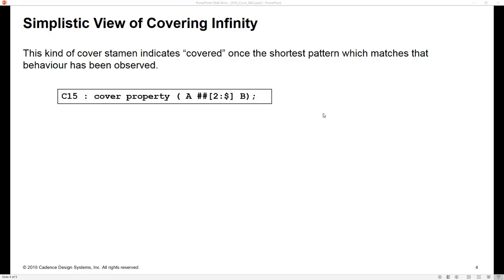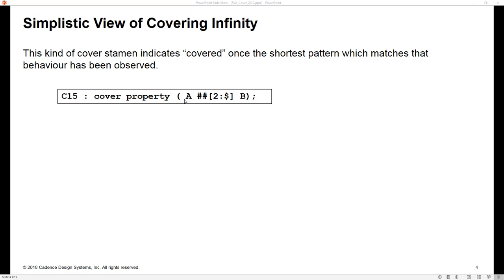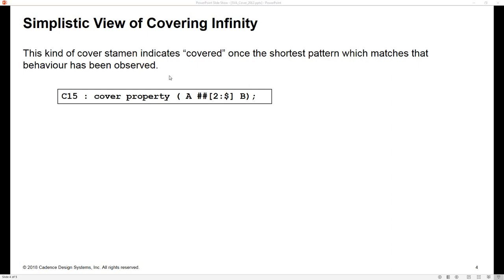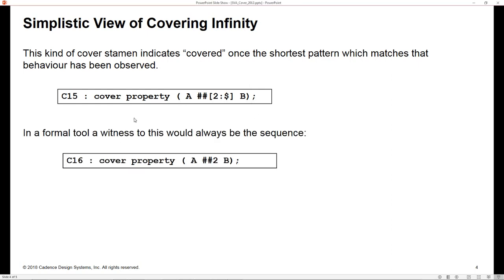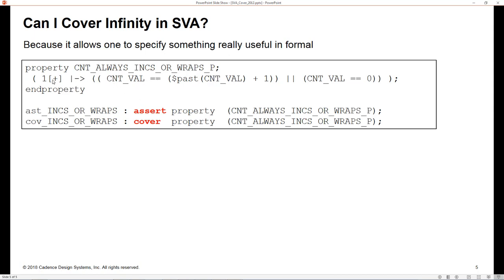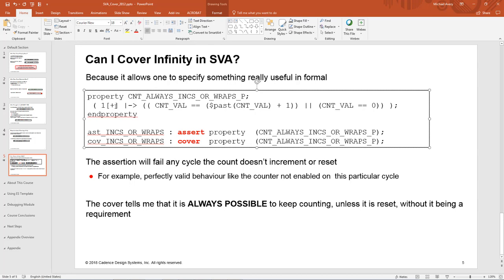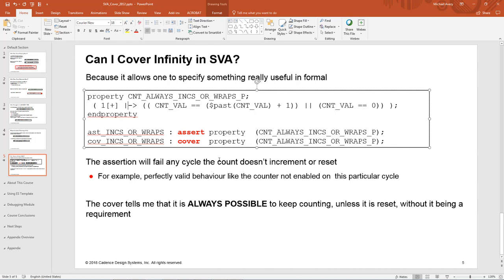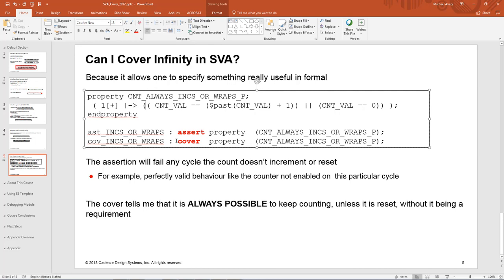Can I Cover Infinity With SVA Properties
This video shows how the changes to the definition of cover property in the 2012 LRM allow a very useful capability when used with formal tools.